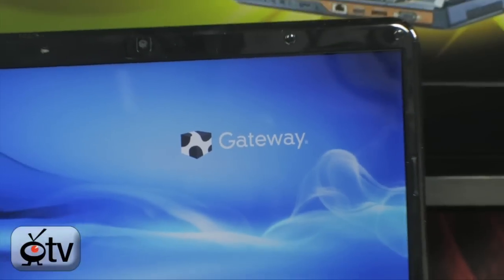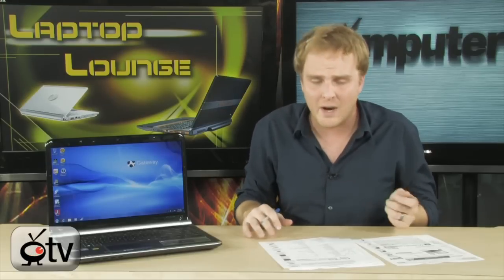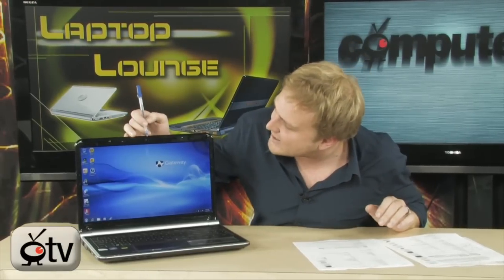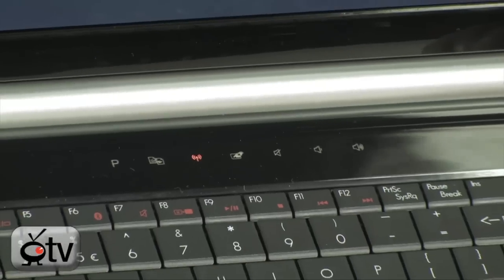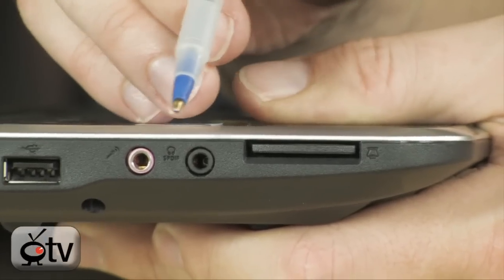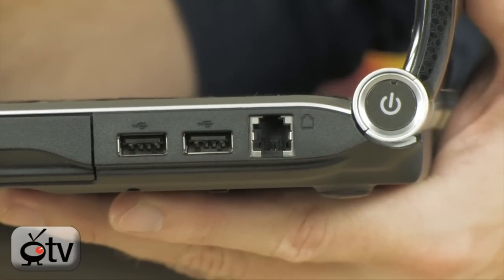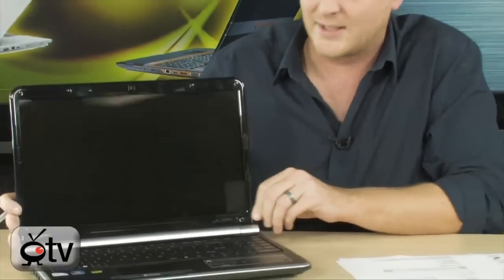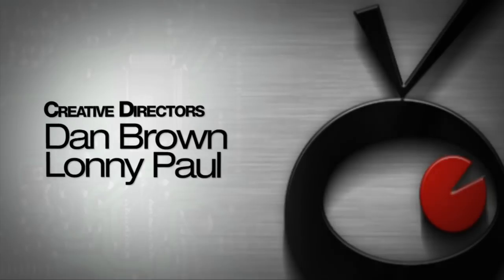Gateway NV5470u Notebook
The Gateway NV5470u Notebook PC features an Intel Pentium Dual-Core T4400 processor that accelerates daily needs with the multitasking performance and responsiveness needed to download music, watch movies, chat and complete your daily tasks. Breeze through multitasking requirements with 3GB Memory, and quickly retrieve and store files on the 320GB Hard Drive. The Windows® 7 Home Premium 64-bit operating system is designed to be more reliable, more responsive, and to make the things you do every day easier - the best entertainment experience on your PC. The Gateway NV5470u Notebook PC offers a 15.6" HD Ultrabright™ LED-backlit display with a 16:9 aspect ratio plays the latest high-resolution movies, digital content and media for a true cinematic view.